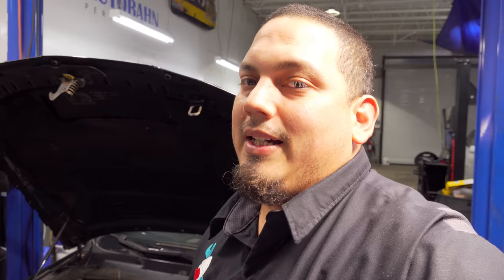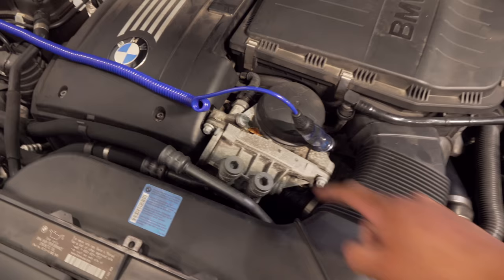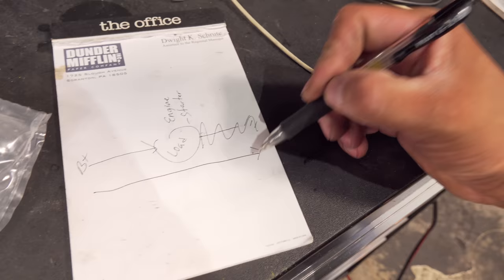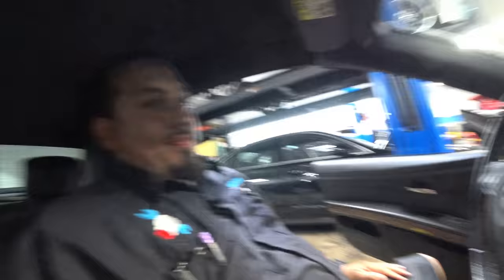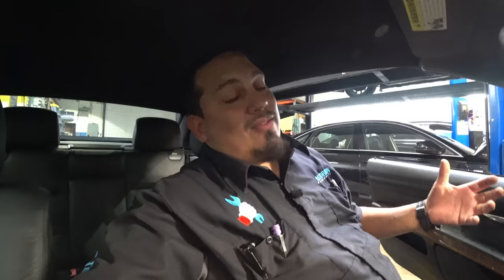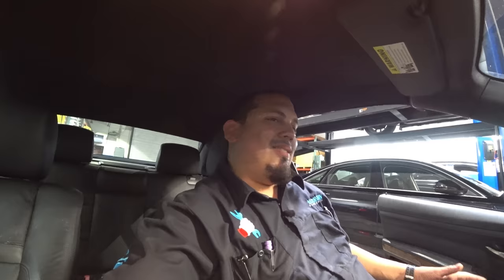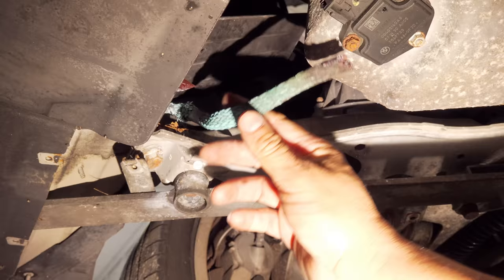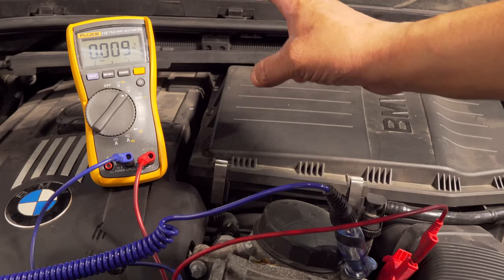TEST YOUR ENGINE BLOCK GROUND USING THESE THREE METHODS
Today we are going to review some tests we can perform to check ground supply to your engine block!

Facebook.com/supermariodiagnostics